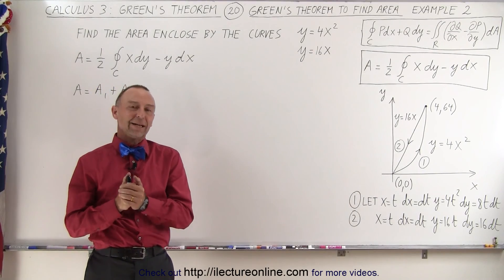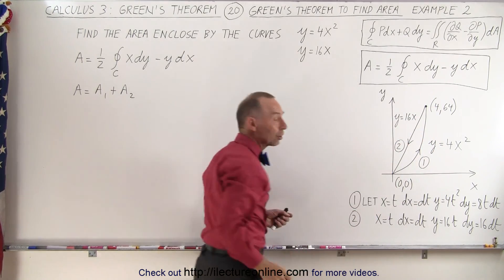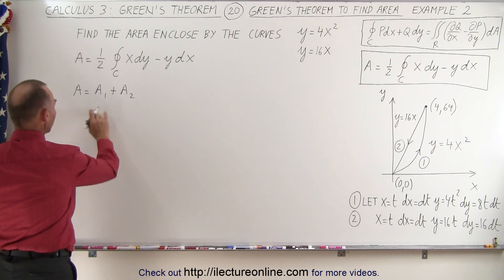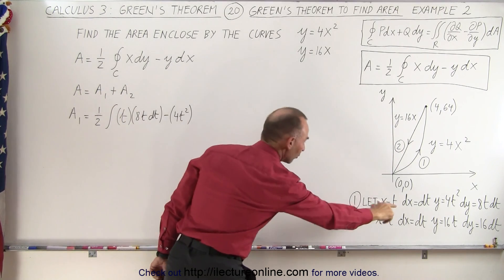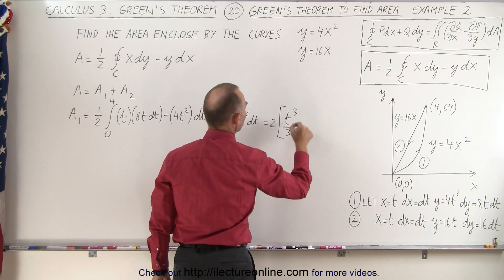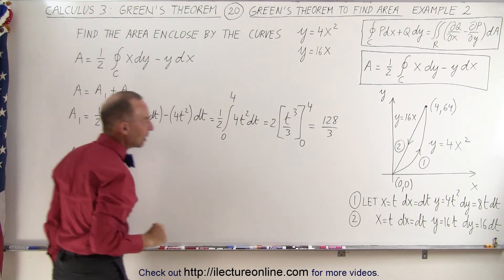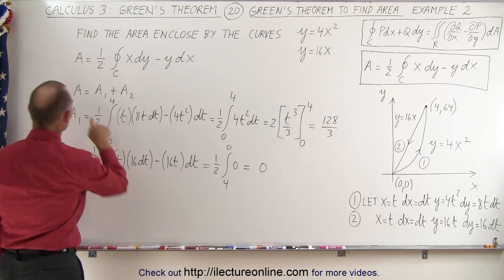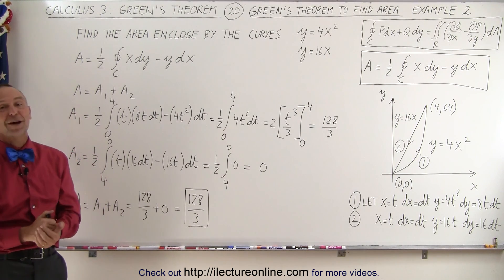Calculus 3: Green's Theorem (20 of 21) Using Green's Theorem to Find Area: Ex 2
In this video I will use Green's Theorem to find the area bounded by 2 curves, Ex. 2.